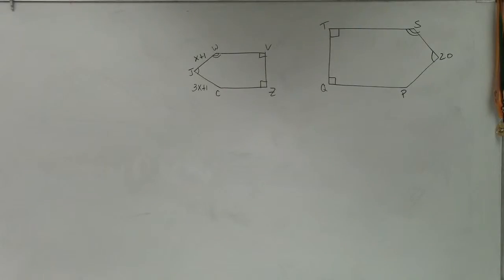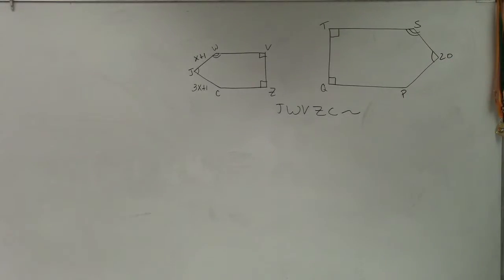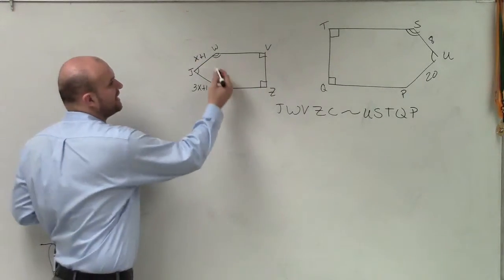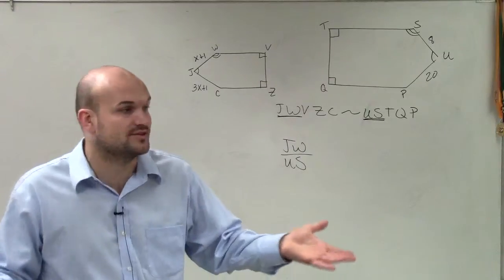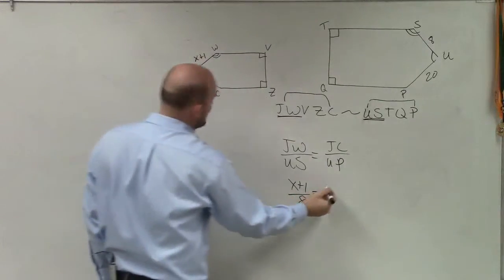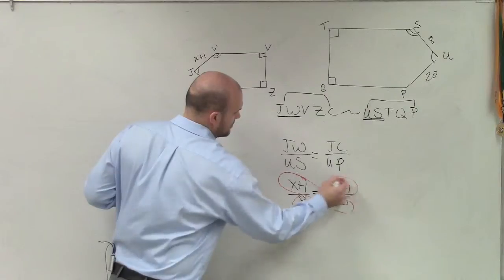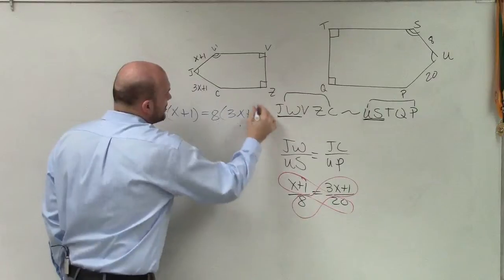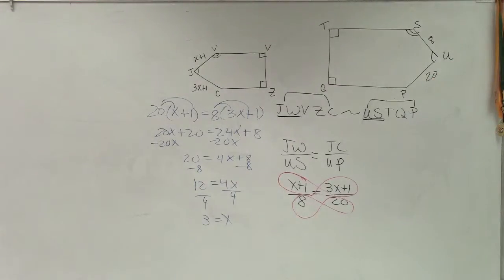Finding the missing value for two similar pentagons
Learn how to solve with similar polygons. Two polygons are said to be similar if the corresponding angles are congruent (equal). When two polygons are similar the corresponding sides are proportional. Knowledge of the length of the sides or the proportion of the side lengths of one of the similar polygons and one side length of the other polygon enables us to find the side lengths of the other sides of the other polygon.